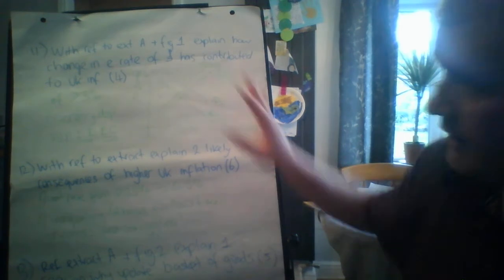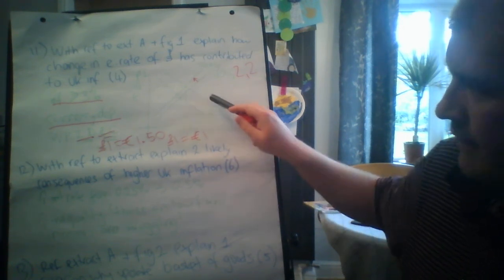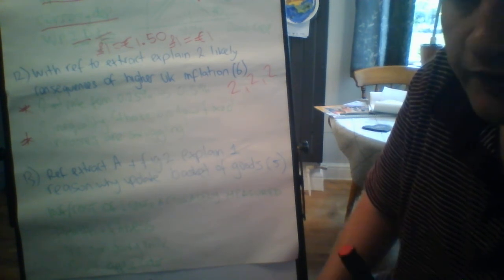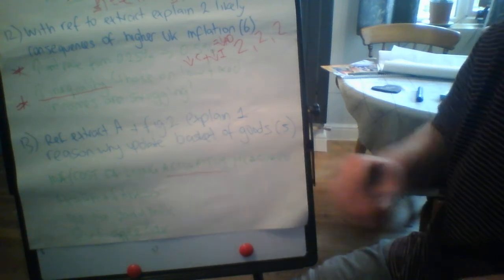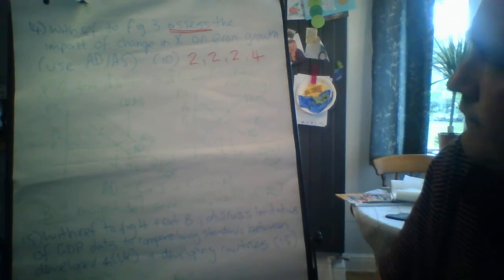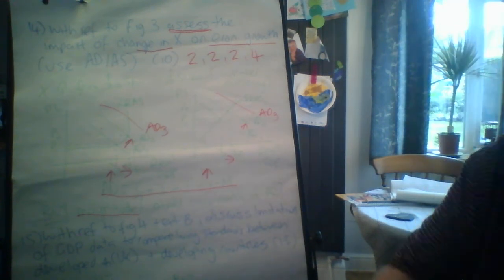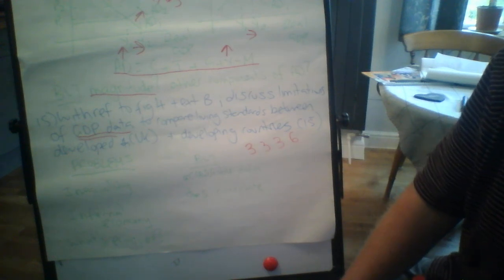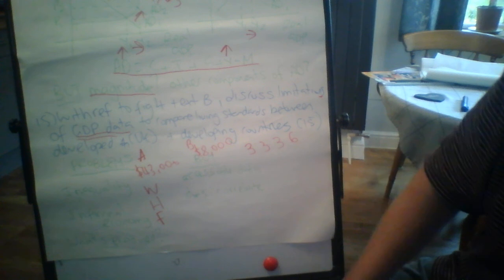Section B exam questions - from to-do-list 8